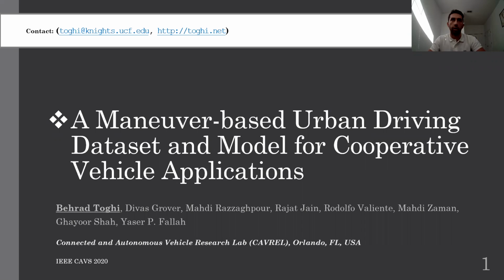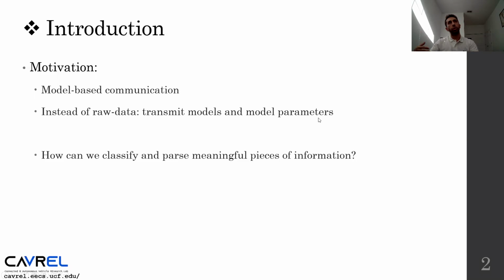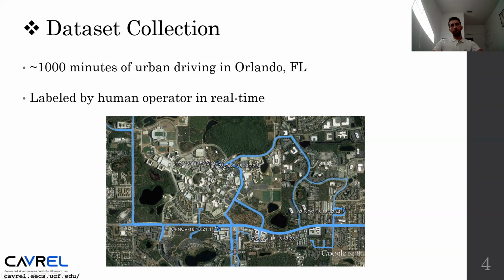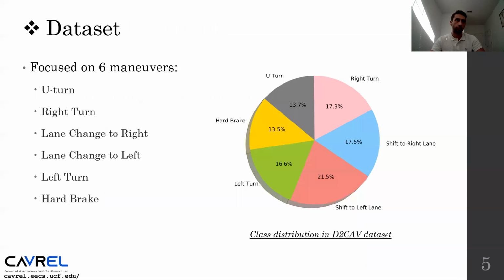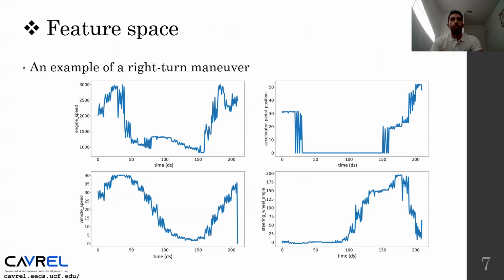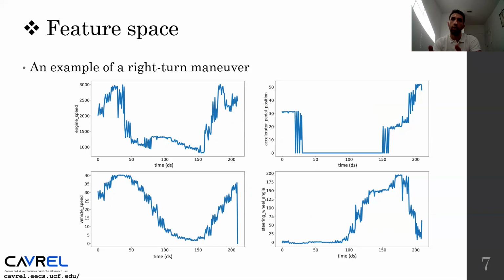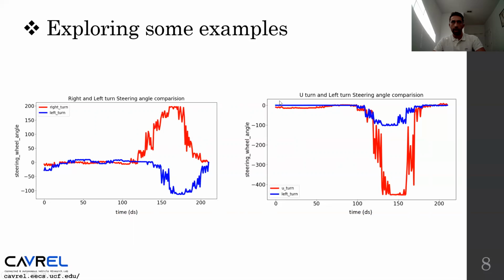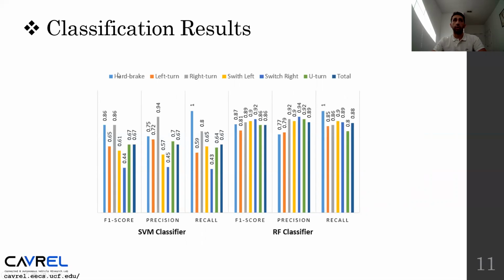D2CAV: Cooperative Driving Dataset - Behrad Toghi's talk at IEEE CAVS 2020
A Maneuver-based Urban Driving Dataset and Model for Cooperative Vehicle Applications

Behrad Toghi, Divas Grover, Mahdi Razzaghpour, Rajat Jain, Rodolfo Valiente, Mahdi Zaman, Ghayoor Shah, Yaser P. Fallah

IEEE Connected & Automated Vehicle Symposium (IEEE CAVS 2020)